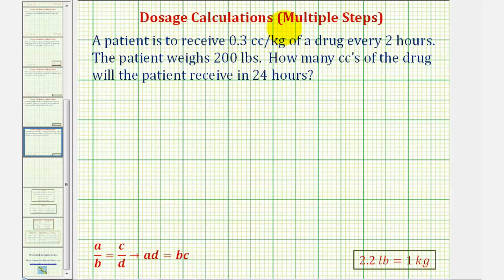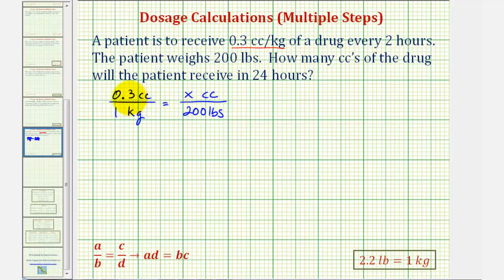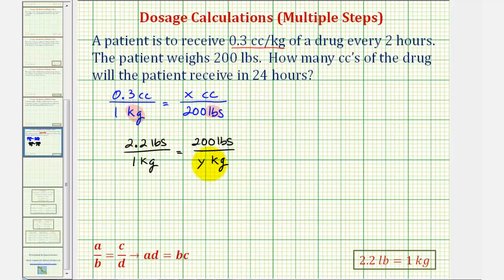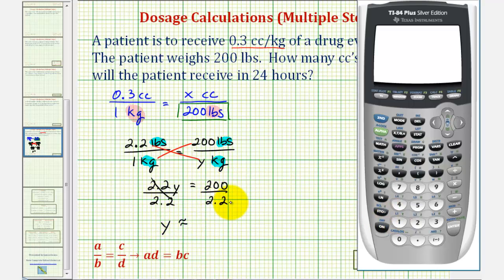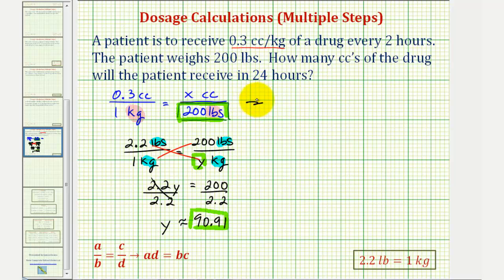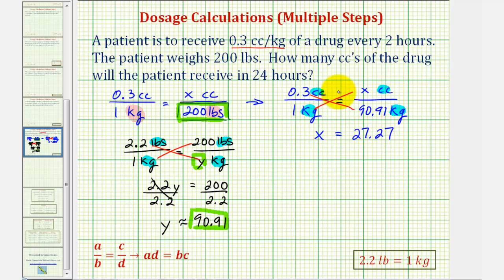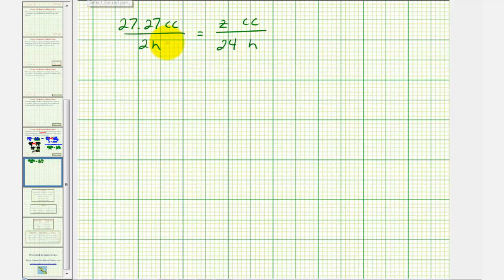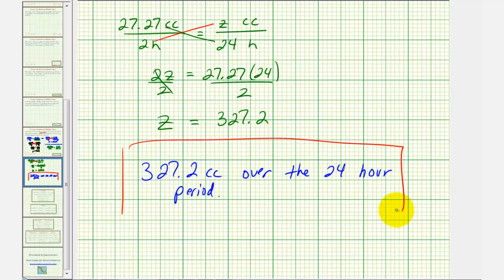Ex: Medication Dosage Calculation Using a Proportion - Multiple Steps